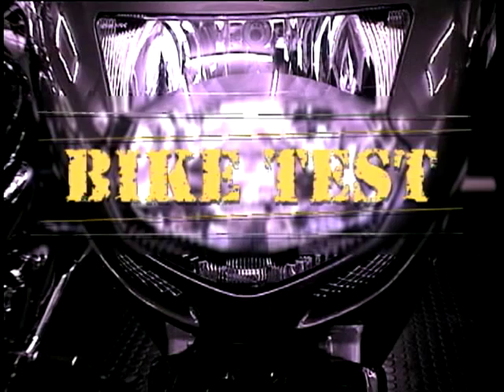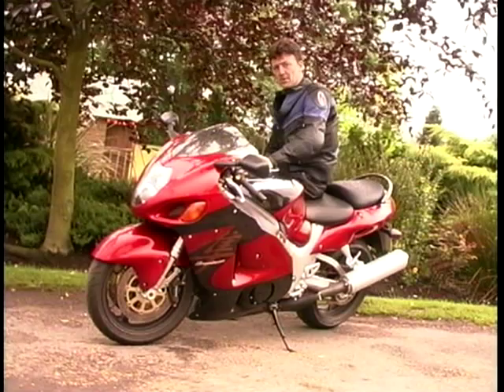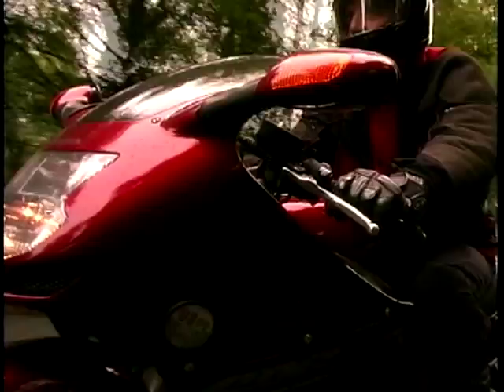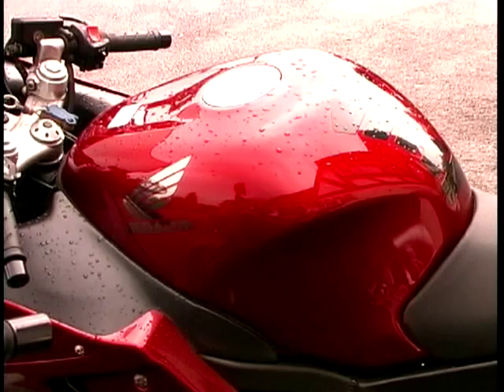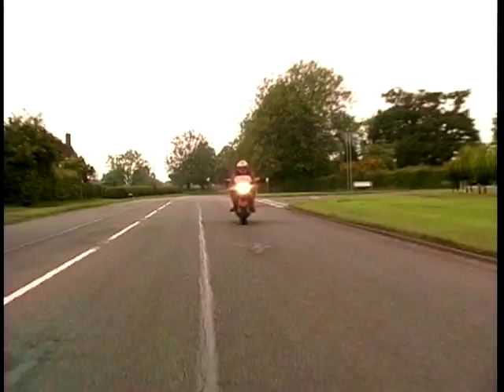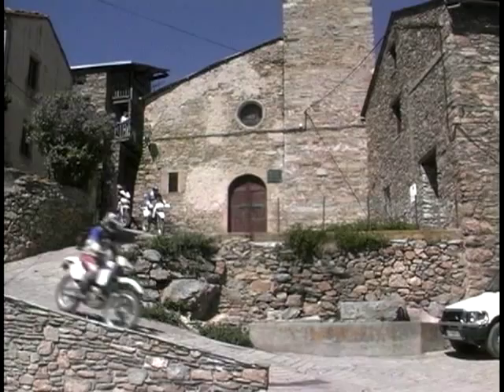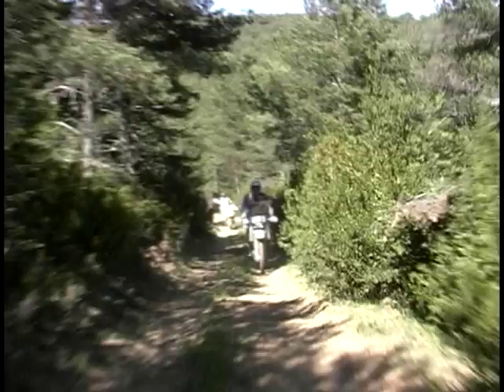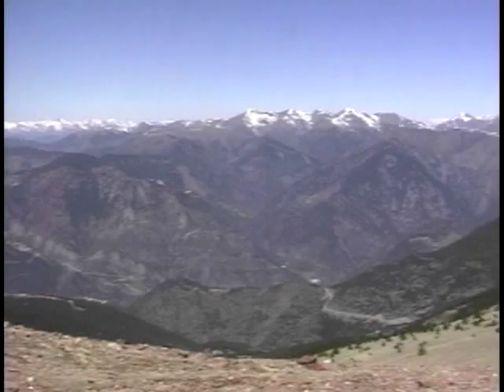Two Wheels: Season 2, Ep. 21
In this episode of Two Wheels, Paul Johnston and Jeff Stone compare the Honda Blackbird with Suzuki's new Hayabusa GSX 1300 R. Which of these two wheel rockets is the best? Also we go trail riding in Andorra.